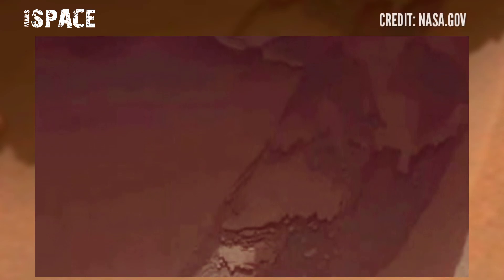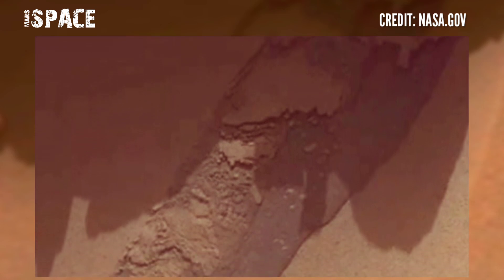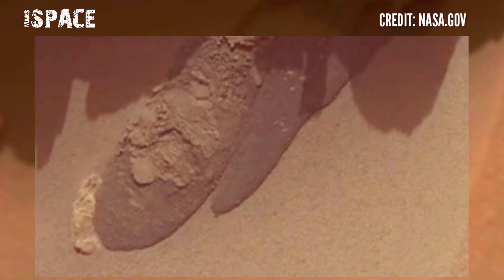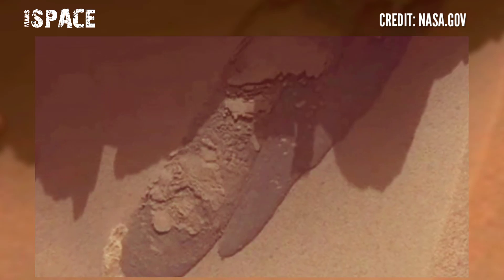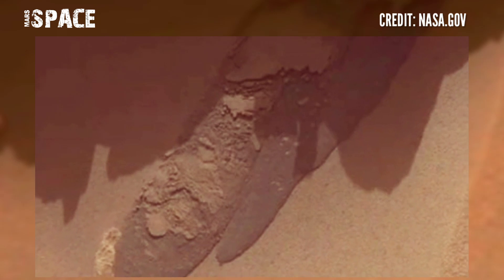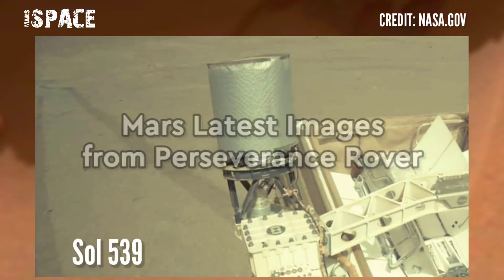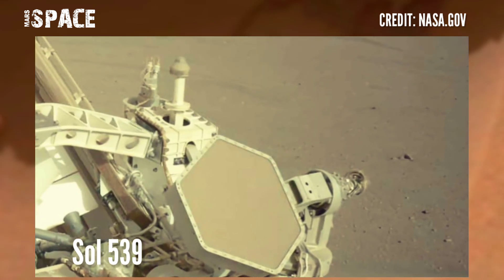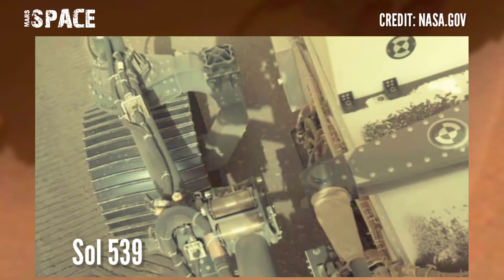Mars Rover: Liquid Water on Mars | Perseverance Rover Latest Images: Mars Pics | NASA Mars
in this video we have shown a liquid water shape structure on mars found by mars curiosity rover with new images and new picture from mars curiosity rover with mars 2020 mission captured from mars rover with latest images of mars from NASA's Perseverance rover of its mission.

Credit: NASA.GOV
NASA/JPL-Caltech